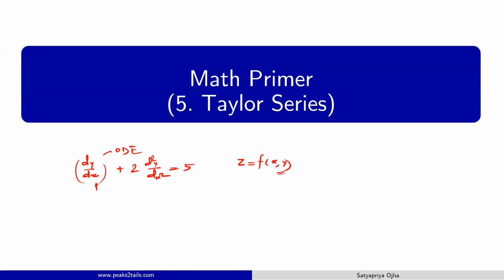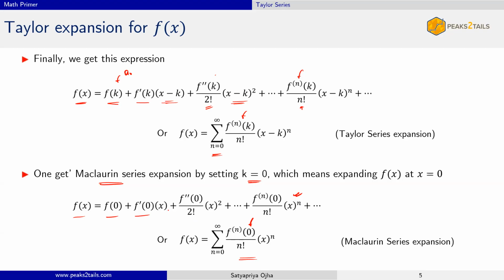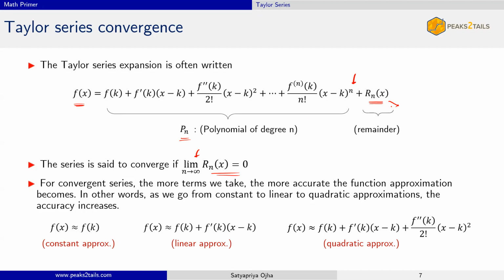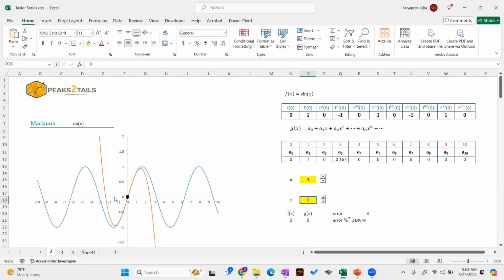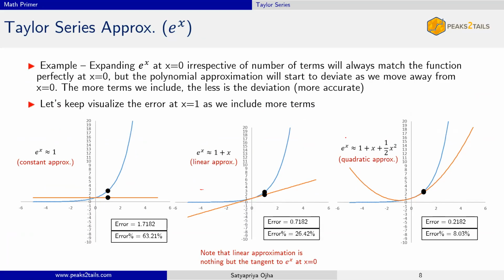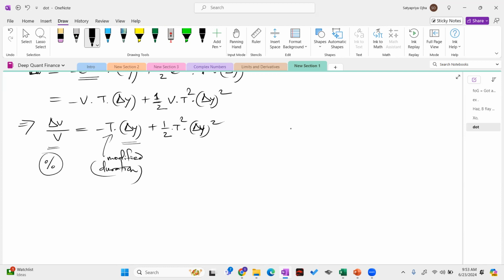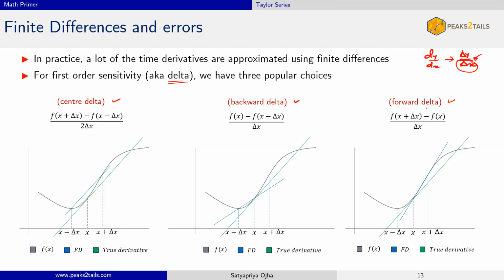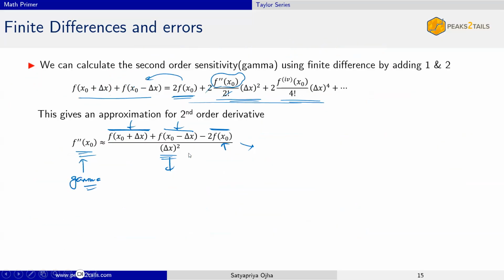Taylor Series Introduction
There are numerous applications of Taylor series in Finance. This video gives you in depth coverage of Taylor series in univariate settings.